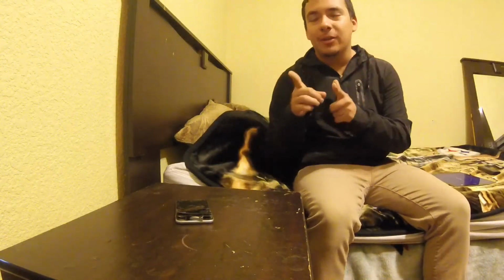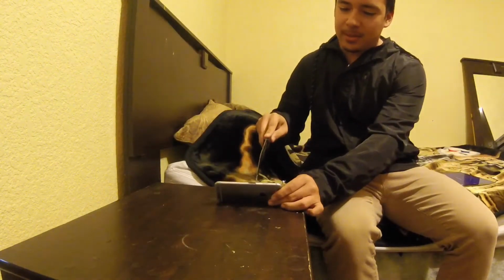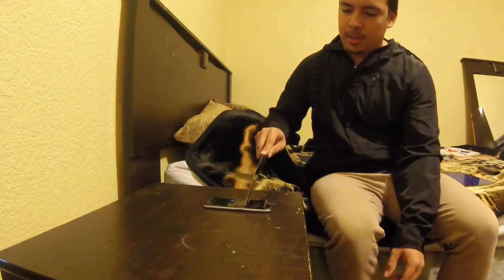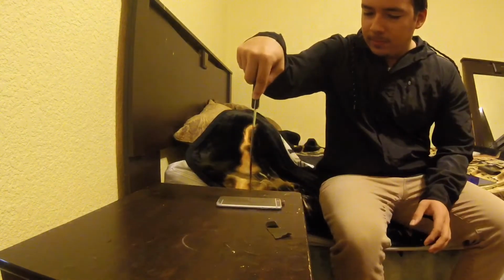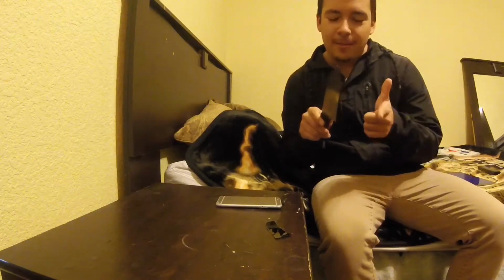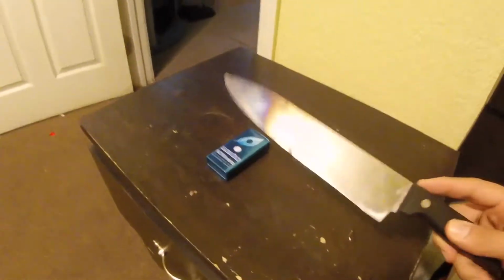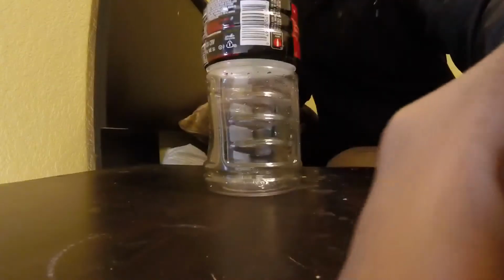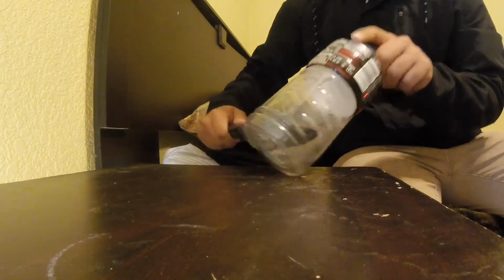1,000 DEGREE KNIFE vs IPHONE 6